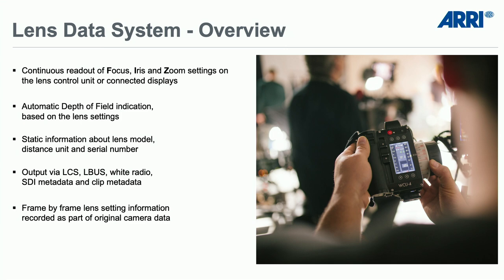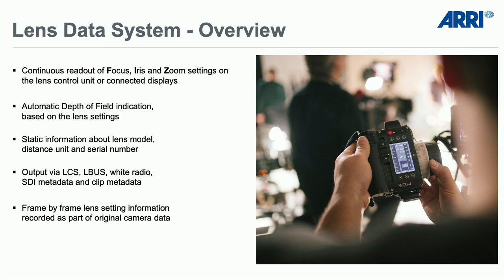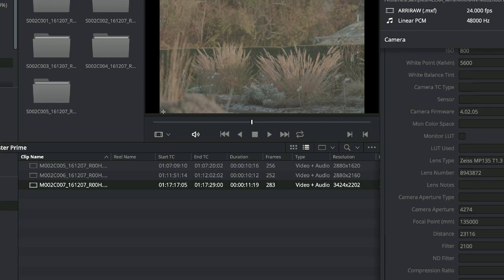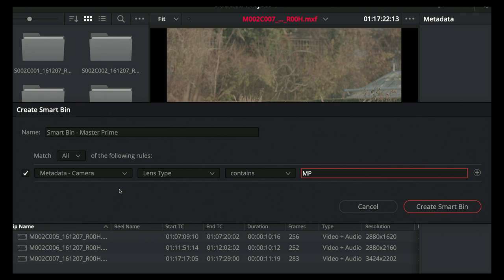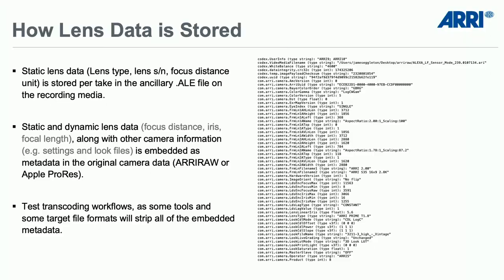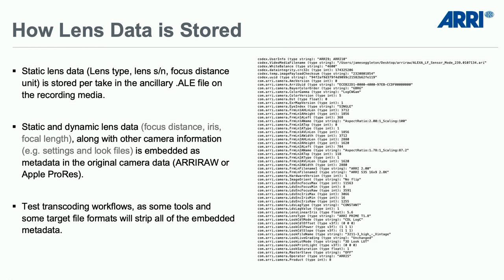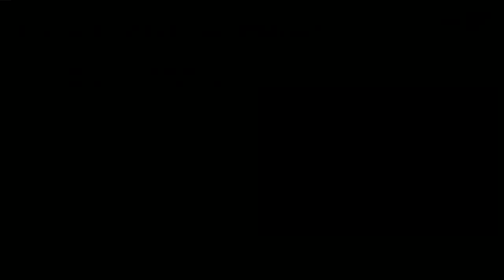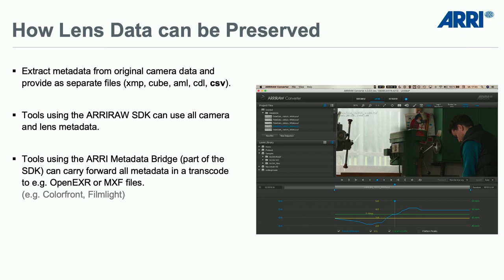ARRI TECH TALK Live: Making the Most of Lens Data // English Version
Oliver Temmler, ARRI Product Manager for Recording Media and the Lens Data System, gives you an overview of how to set up LDS with different camera/lens combinations. In the webinar you will also learn about the improvements of LDS-2, and how to make lens data accessible for postproduction.